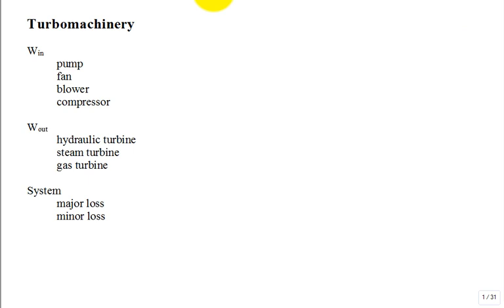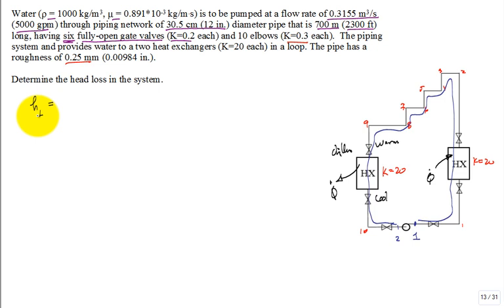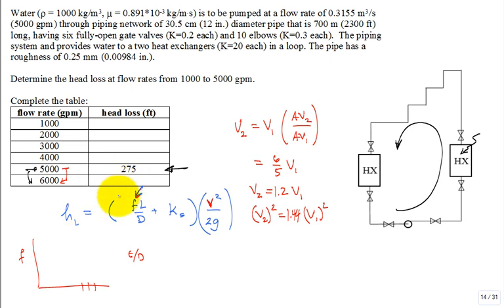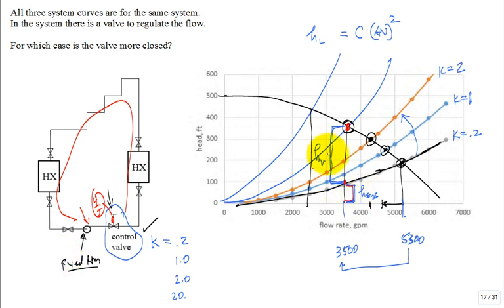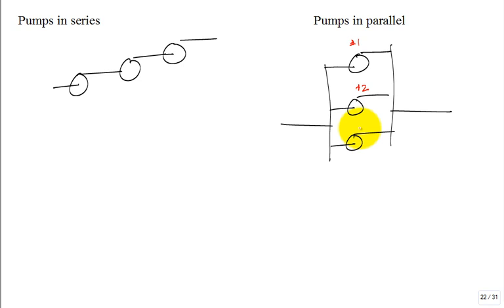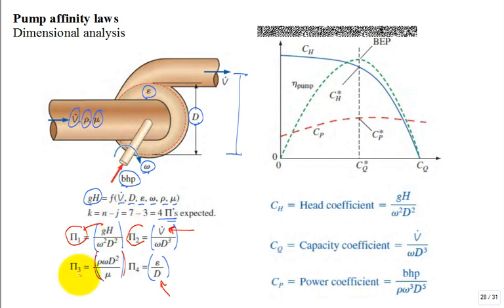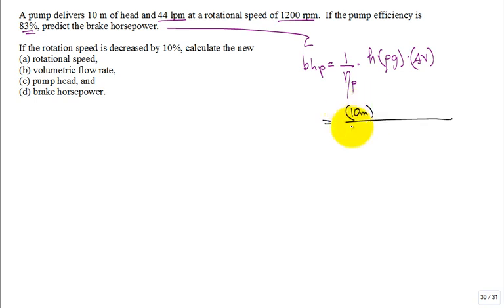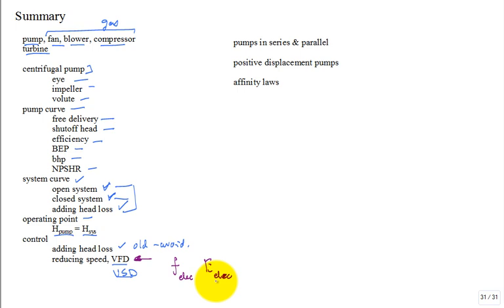Turbomachinery 2 Summer2015